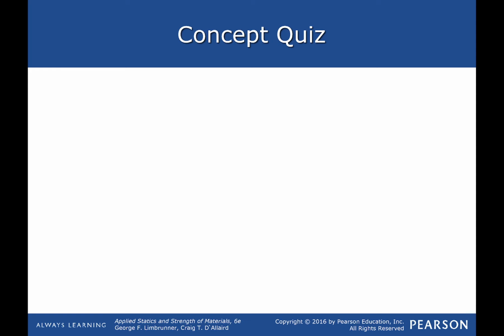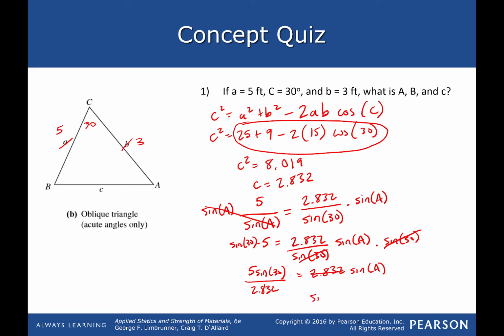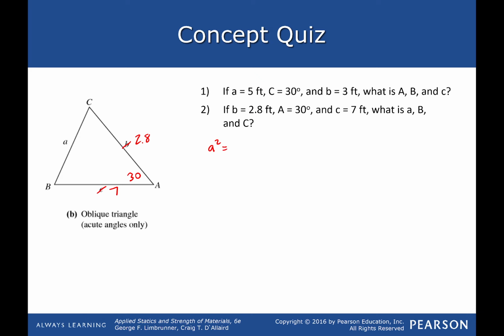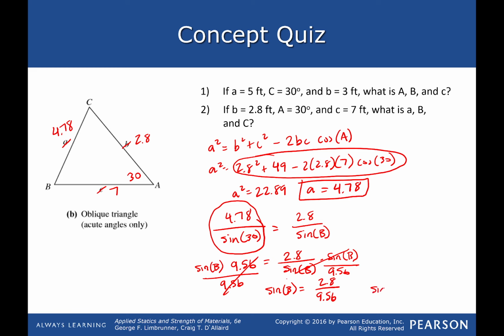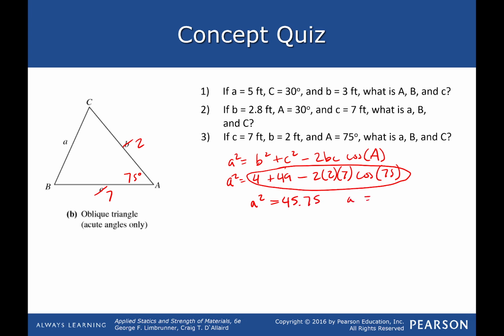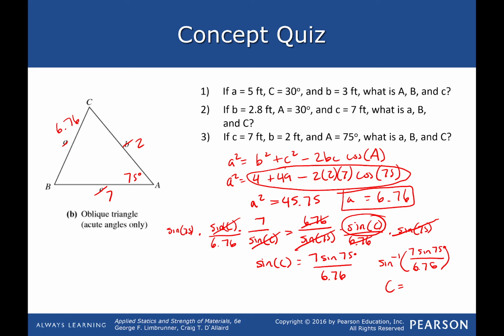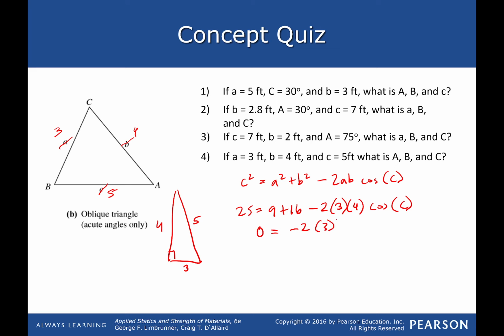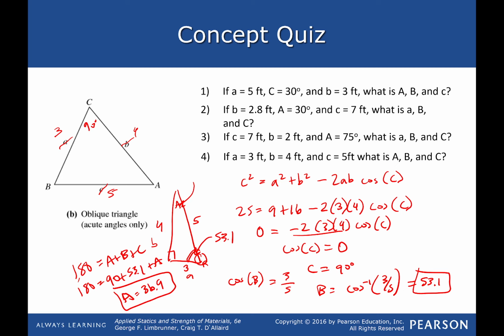Practice with Law of Cosines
Let this video be a reminder, that just because you can come up with some values for a triangle, doesn't mean that the triangle can actually exist. If you get imaginary numbers for angles, then something has gone horribly wrong.